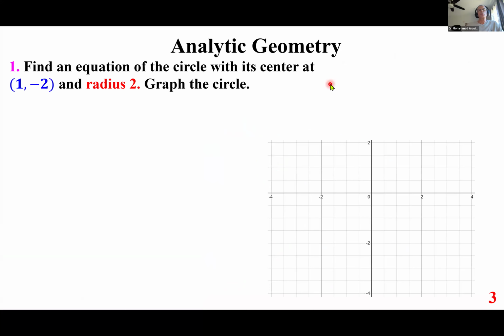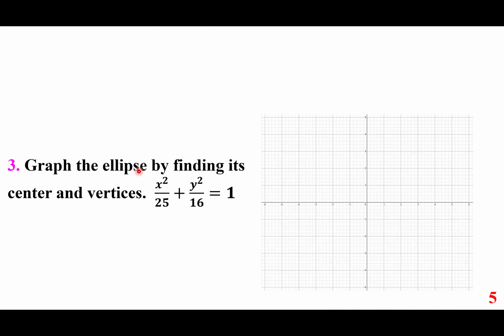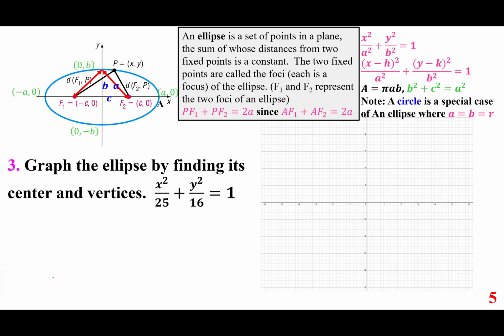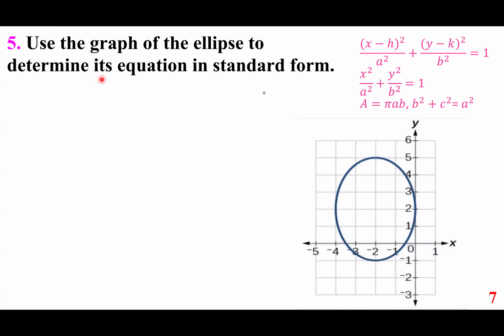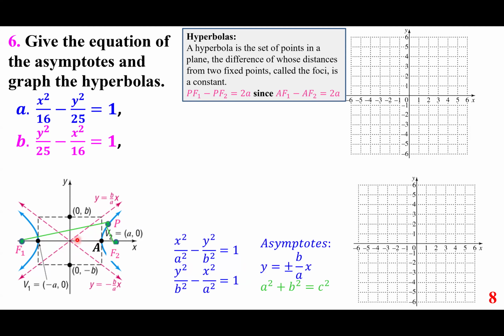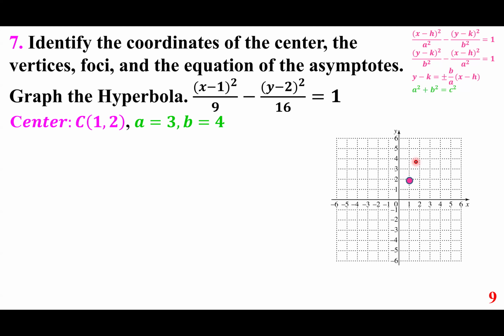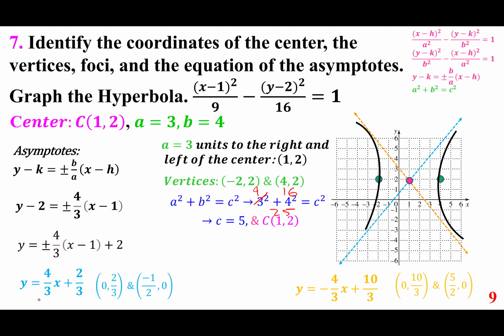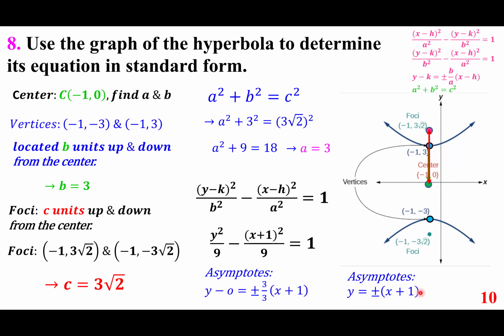2025 Fall PreCalc Module 5 Chapter 10 Analytic Geometry Part 1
2025 Fall PreCalc Module 5 Chapter 10 Analytic Geometry Part 1